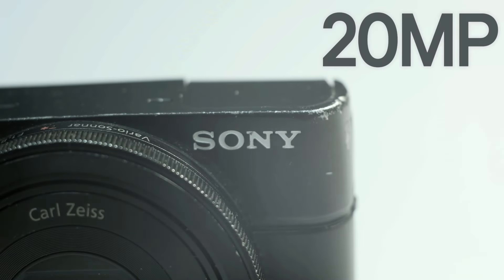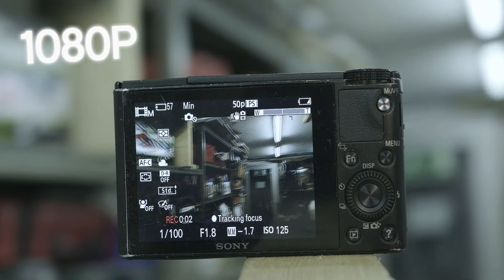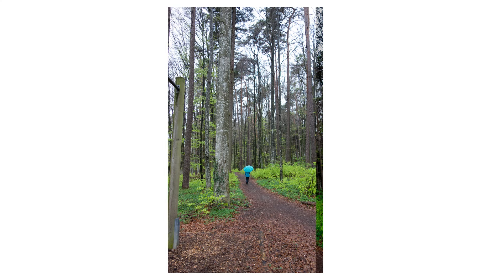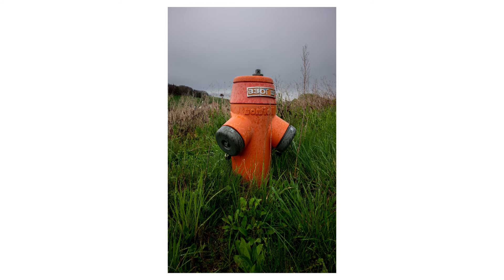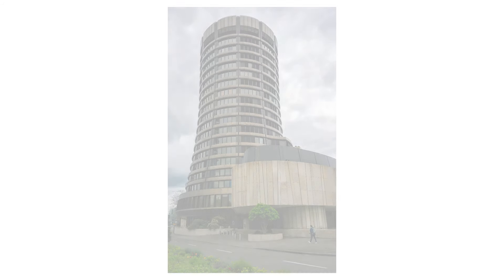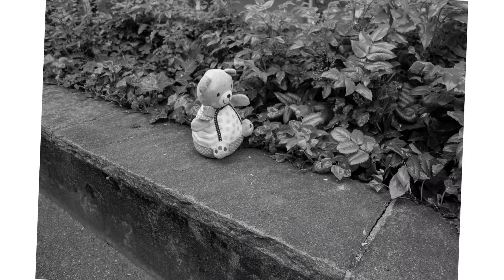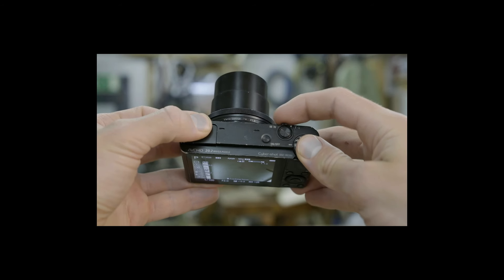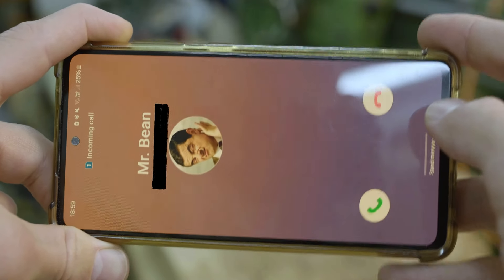Sony RX100: The Original (short review)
In this video, I'm reviewing the Sony RX100 Mark 1. Despite this video being very short, it covers all the essential specs, showcases sample images and videos, and concludes with a final recommendation.